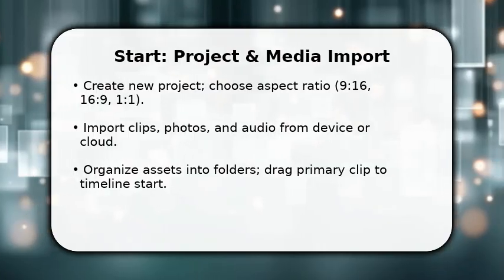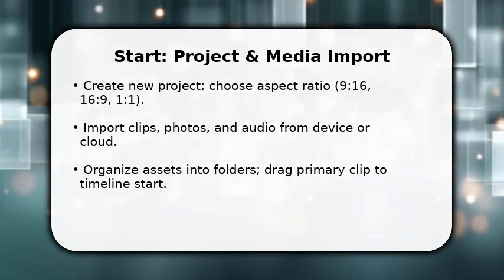How to Use and Edit on Capcut - Easy Guide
How to Use and Edit on Capcut - Easy Guide | 🔒 Surfshark VPN Deal — Stay private and secure. $1.99/mo + 3 Months Free ▸

Dive into the world of audio editing on Capcut, a user-friendly tool for beginners and pros alike. This video provides step-bythy guide to using and customizing your sound with ease.